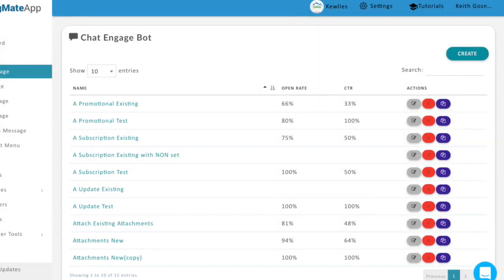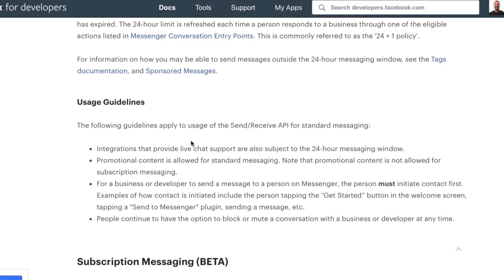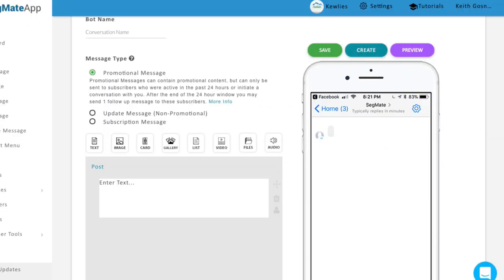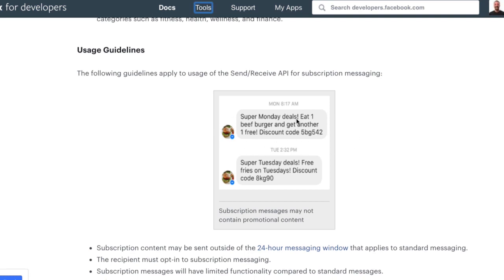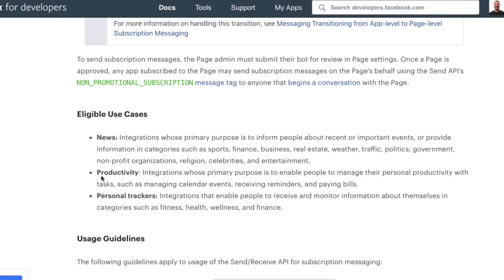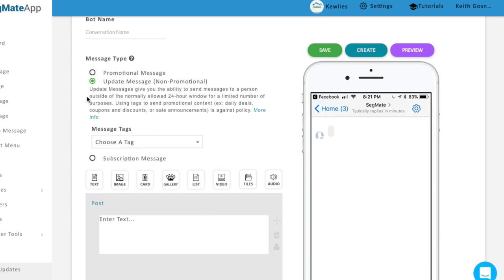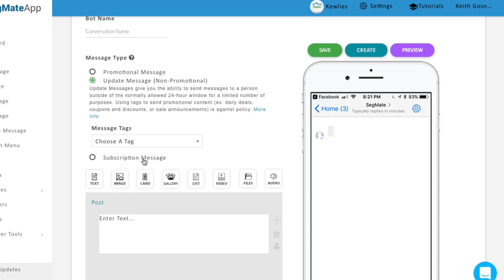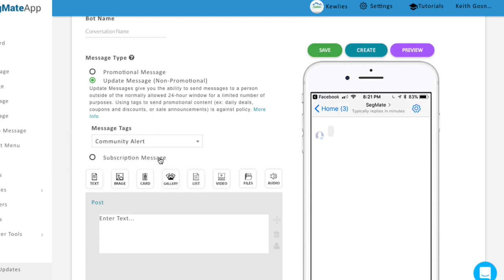Messaging Types V3 tutorial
Messaging Types

Please watch the following video regarding Facebook™ Messaging Policy & Message Types.

Messaging Types Overview
Promotional MessagesPromotional Messages can contain promotional content, but can only be sent to subscribers who were active in the past 24 hours or initiate a conversation with you. After the end of the 24-hour window, you may send 1 follow-up message to these subscribers.

Update Messages (Non-Promotional)Update Messages give you the ability to send messages to a person outside of the normally allowed 24-hour window for a limited number of purposes. Using tags to send promotional content (ex: daily deals, coupons, and discounts, or sale announcements) is against the policy.

The Update Messages (Non-Promotional) are best suited for Cast Engage broadcasts and Sequences (Evergreen & Reminder) if you do not have Subscription Messaging Permissions for your Fan page.

SegMate provides you a list of additional "Message Tags" you can attach to an Update Messages (Non-Promotional) to define the type of message you are sending. See below for an explanation of each message tag.

Community Alert - Notify the message recipient of emergency or utility alerts, or issue a safety check in your community.
Event Reminder - Send the message recipient reminders of a scheduled event that a person is going to attend.
Pairing Update - Notify the message recipient that a pairing has been identified based on a prior request. ie. Match identified in a dating app, Parking spot available.
Application Update - Notify the message recipient of an update on the status of their application.
Account Update - Notify the message recipient of a change to their account settings.
Payment Update - Notify the message recipient of a payment update for an existing transaction.
Personal Finance Update - Confirm a message recipient's financial activity.
Shipping Update - Notify the message recipient of a change in shipping status for a product that has already been purchased.
Reservation Update - Notify the message recipient of updates to an existing reservation.
Support Ticket Resolution - Notify the message recipient of an update to a customer service issue that was initiated in a Messenger conversation.
Appointment Update - Notify the message recipient of a change to an existing appointment.
Game Event - Notify the message recipient of a change in in-game user progression, global events, or a live sporting event.
Transportation Update - Notify the message recipient of updates to an existing transportation reservation.
Ticket Update - Send the message recipient updates or reminders for an event for which a person already has a ticket.
Feature Functionality Update - Notify the message recipient of new features or functionality that become available in your bot.
Subscription MessagesSubscription Messages can't contain promotional content but can be sent at any time regardless of the time passed since the last user activity. Sending promotional content (ex: daily deals, coupons, and discounts, or sale announcements) is against Messenger Platform policy.

Eligible Use Cases for Subscription Messaging
News: Integrations whose primary purpose is to inform people about recent or important events, or provide information in categories such as sports, finance, business, real estate, weather, traffic, politics, government, non-profit organizations, religion, celebrities, and entertainment.
Productivity: Integrations whose primary purpose is to enable people to manage their personal productivity with tasks, such as managing calendar events, receiving reminders, and paying bills.
Personal trackers: Integrations that enable people to receive and monitor information about themselves in categories such as fitness, health, wellness, and finance.
You will be able to continue to use Subscription Messaging until April 30th, 2019. After that date, you will need to apply for subscription messaging permission for the EACH Fan page you wish to send Subscription Messages.

How do I apply to send subscription messages?
Page admins may access the subscription messaging request form by doing the following:

Go to Page Settings - Messenger Platform
Under 'Subscription Messaging' in the 'Advanced Messaging Settings' section, click the 'Request' button.

In the form, the Page admin will be asked to provide the following:

A sample message and a brief description of how the bot will use subscription messaging.

A short screencast that shows how people will start a conversation with the bot and examples of subscription messages that the bot will send.
Which of the three eligible subscription messaging use cases applies to the bot. See below for eligible use cases.

A confirmation that the bot will only send non-promotional content, and will abide by all Facebook Platform policies and community standards.